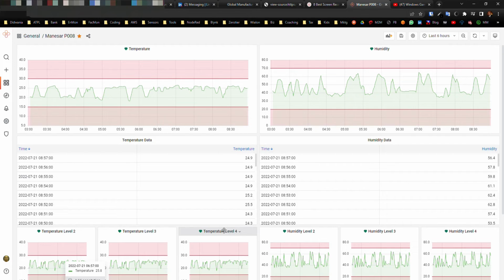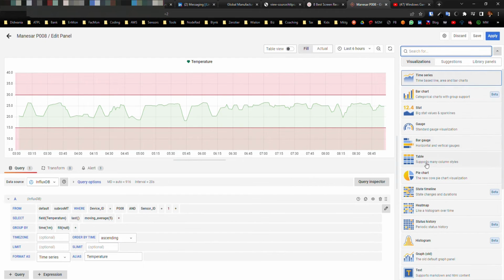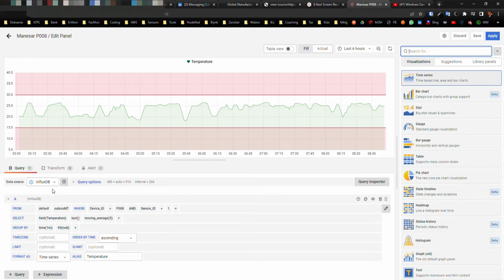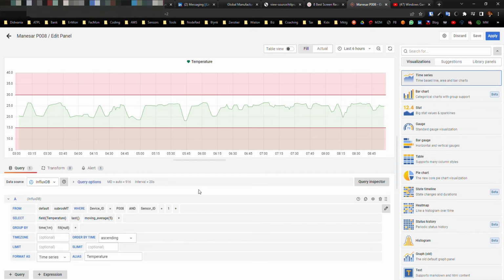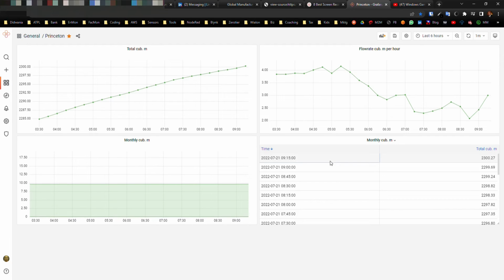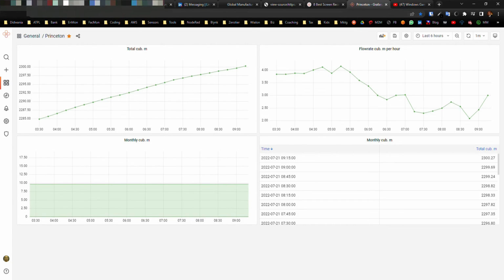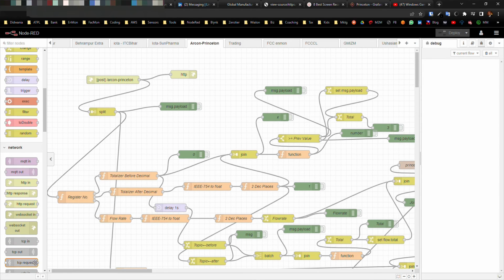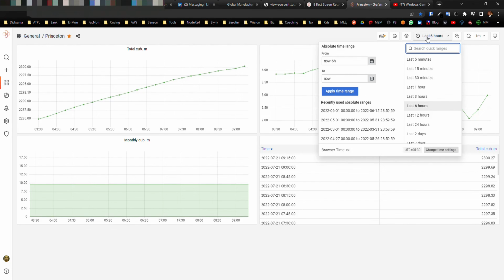Temperature Humidity Monitoring - IOT Based Humidity and Temperature Monitoring - Renata IOT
Industrial  IoT solution for monitoring any kind of sensor in an industrial manufacturing environment. It could be environmental sensor like Temperature & Humidity or any sensor mounted on a production machine. You are able to get data in real-time, send SMS and email notifications in case of a threshold breach. You are also able to setup escalation levels based on time lapsed if issue is not resolved within a particular duration.